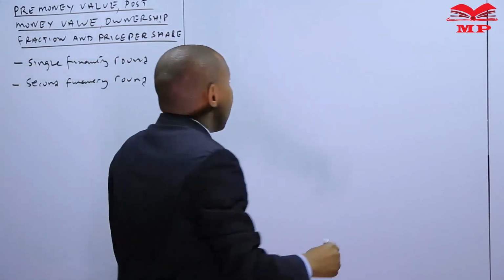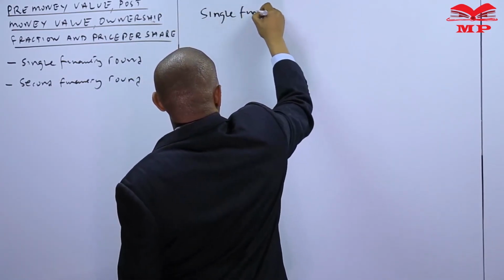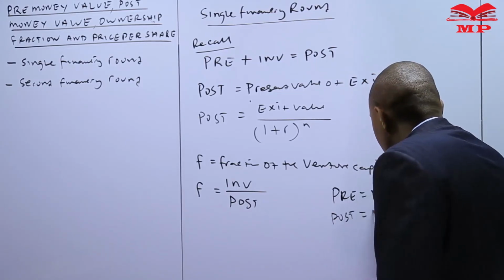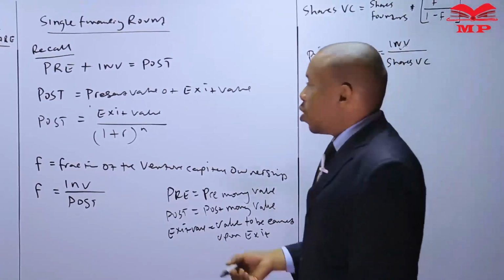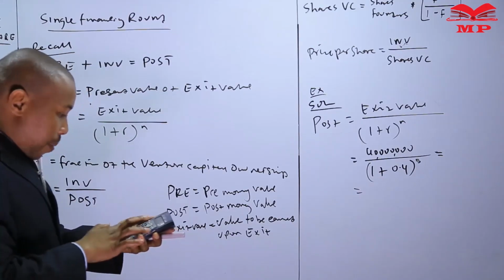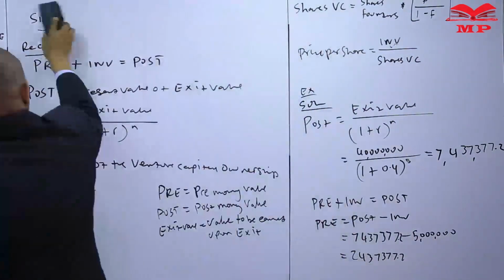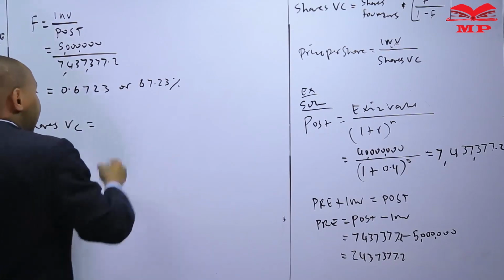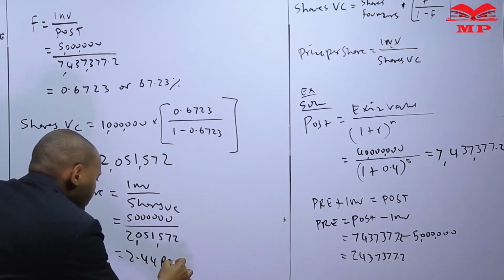Single Financing Round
💼 Single Financing Round – Startup & Investment Lesson 📊

Learn about the Single Financing Round, a funding strategy where startups raise capital once to achieve initial growth or operational milestones. This lesson explains the concept, purpose, and practical considerations for early-stage financing.

💡 Key Topics Covered:

Definition of Single Financing Round:

A one-time capital raise by a startup or early-stage company to fund operations, product development, or market entry

Purpose of the Financing:

Cover startup costs and operational expenses

Develop and launch products or services

Establish initial market presence and customer base

Participants:

Angel investors

Venture capitalists

Early-stage private investors or family/friends

Valuation and Terms:

Equity or convertible notes may be issued

Terms depend on company stage, risk, and investor expectations

Practical Examples:

A tech startup raising $500,000 once to fund its app development and initial marketing

Using a single financing round to avoid multiple rounds and maintain simpler ownership structure

Comparing single financing vs staged rounds (Series A, Series B)

🎯 Who Should Watch:

Entrepreneurship and finance students

Startup founders and early-stage investors

Learners aiming to understand startup financing strategies and capital raising options

📘 Learn With Manifested Publishers:
Structured lessons, examples, and exercises designed to help learners excel in startup finance, venture capital, and investment strategies.